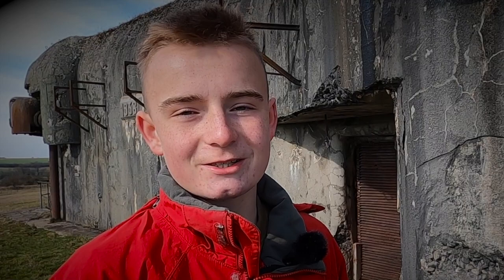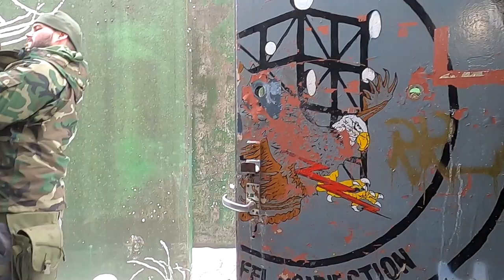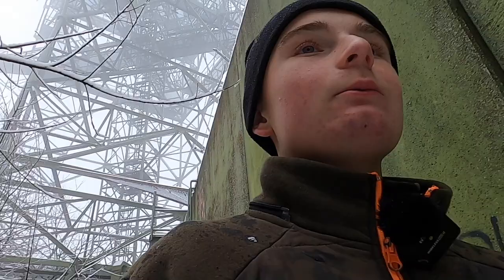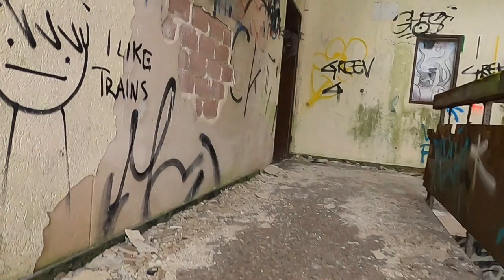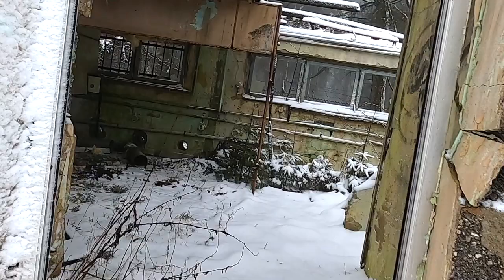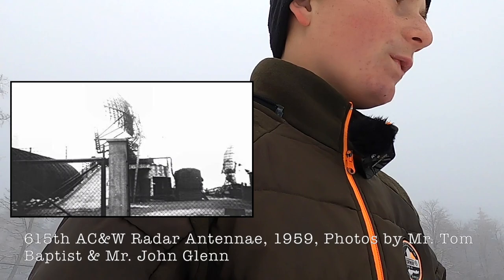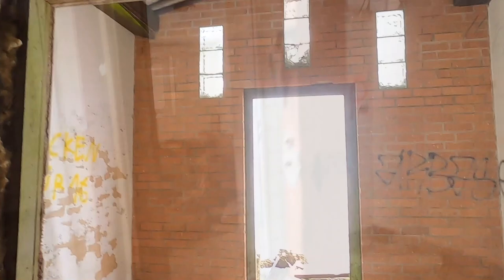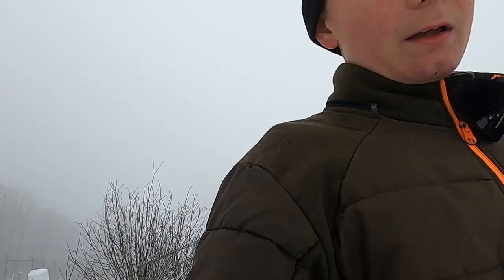Exploring Abandoned Prum Air Station USAF Base (Lost Place)(Pruem)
For 50 years, Prum Air Station supported operations during the Cold War in Europe. Today, the base stands desolate against the forested backdrop of Germany...even with the giant tower still standing guard. Is there anything left of the lives lived there? Can you see anything that looks familiar? Or did you serve there? If so, we want to hear your story. For now, sit back and let's go tour this base...whose building walls could tell so many stories. This video is dedicated to those who served there. A huge thank you goes out to the Veterans who are on the Prum Air Station(AS), 601st TCS, 612 TCF, Det. 23,2139 Comm Det 2 Prum, Germany Facebook page. The photos and the assistance in helping us identify buildings is something we are grateful for!

Transportation/Driver: My dad

Location Assistants: My dad's friends